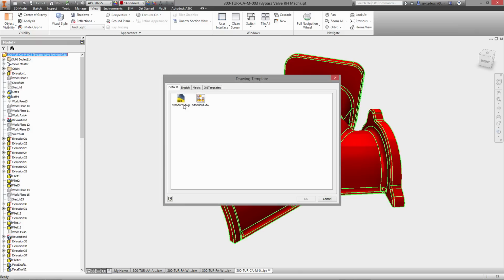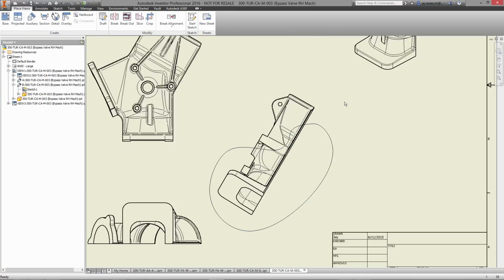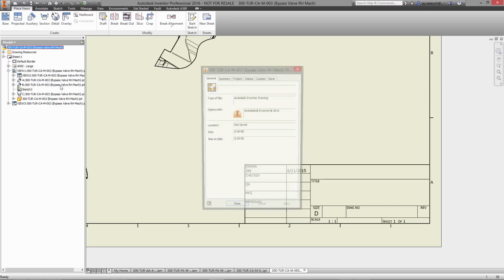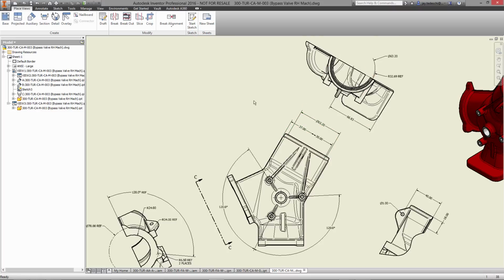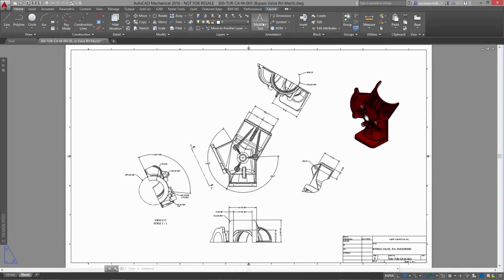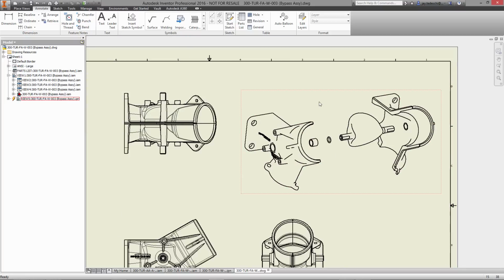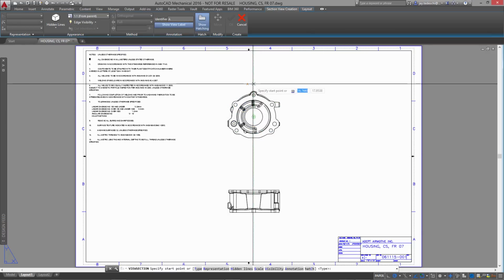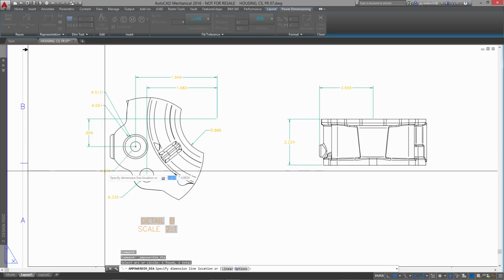Autodesk Inventor Drawings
Drawing creation in Autodesk Inventor 2016